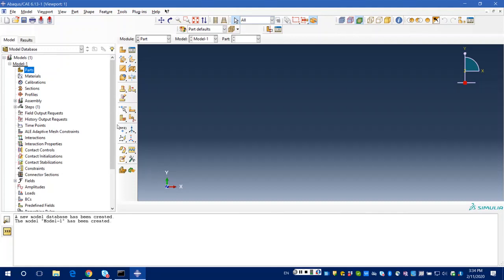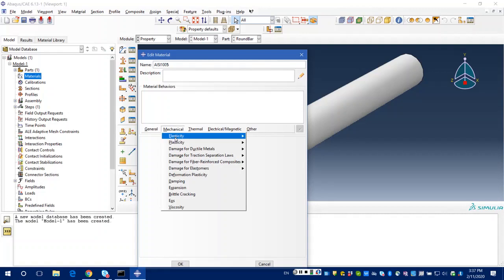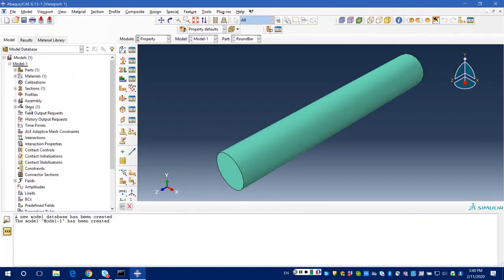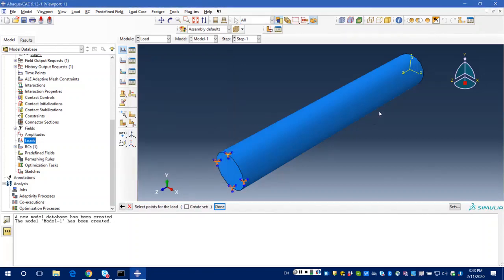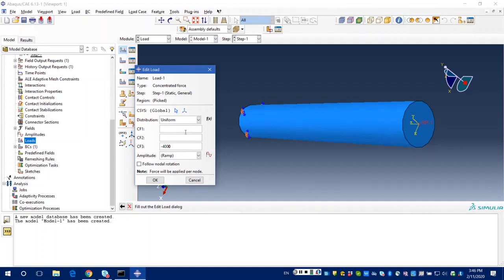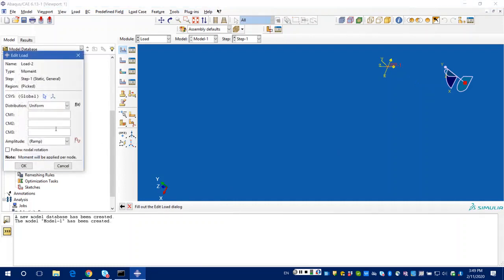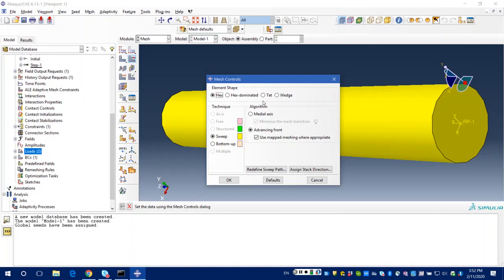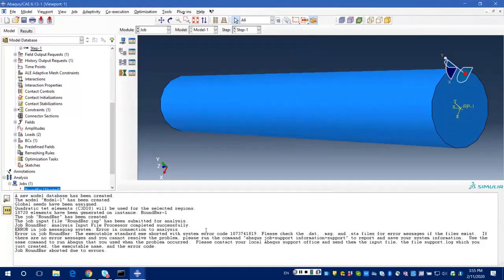round bar Abaqus modeling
This video walks viewers through the Abaqus modeling process of round bar subjected to concentrated force. The viewers will learn fundamentals of Abaqus modeling-building the part, specifying materials, creating sections and instance, adding step, applying BCs and loads, meshing parts, creating and submitting jobs, and visualizing results.